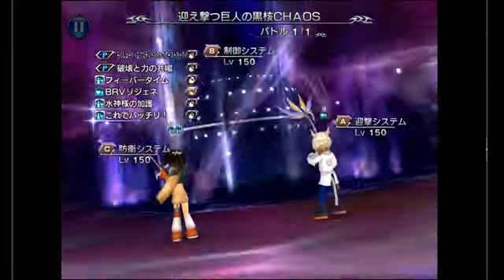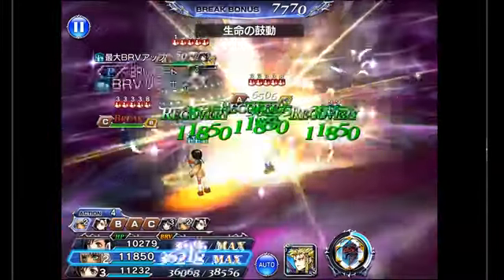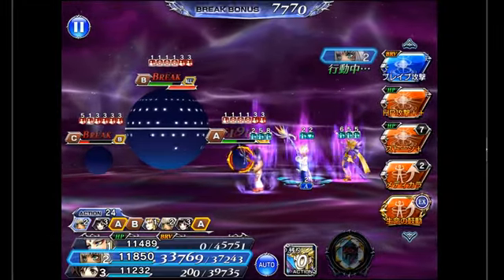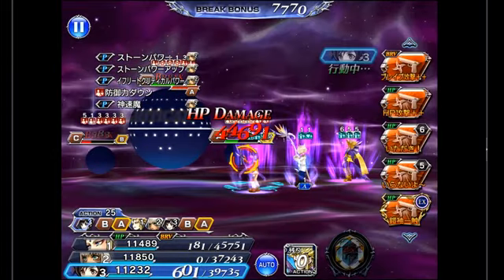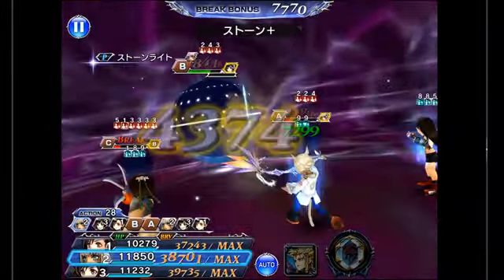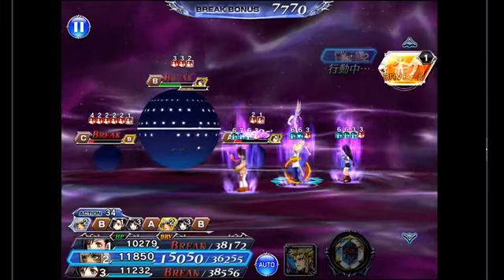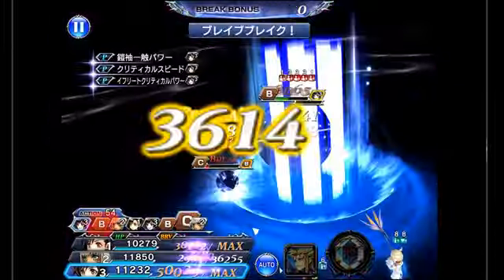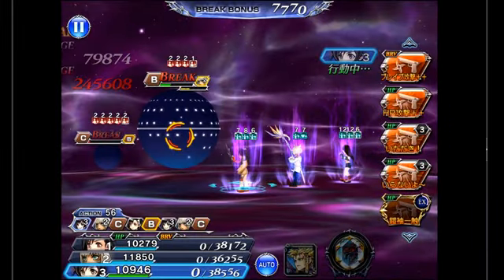DFFOO JP - CPU Raid Chaos with Commentary - Tifa/Y'shtola/Yuffie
Listen to me try to explain a chaos fight, or mute the audio to just watch gameplay.